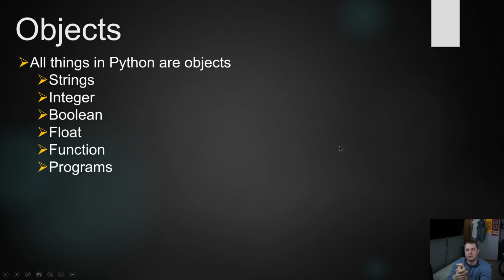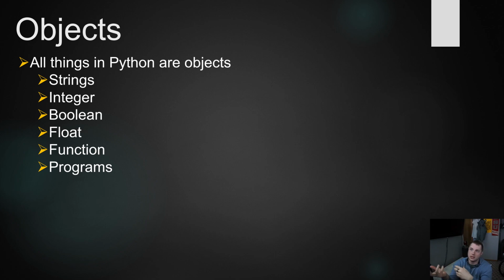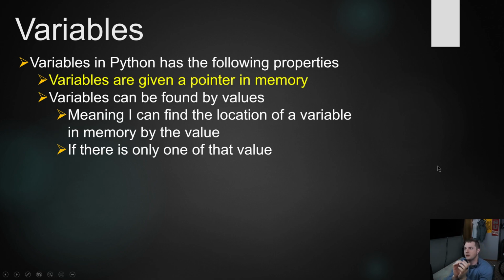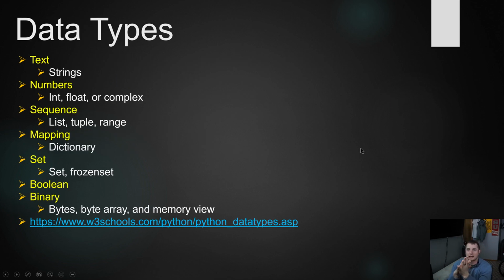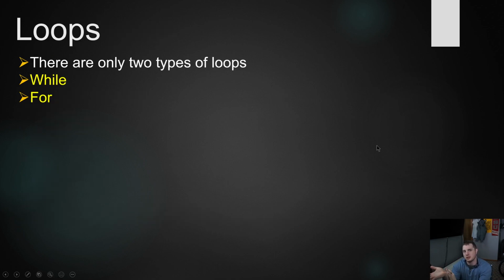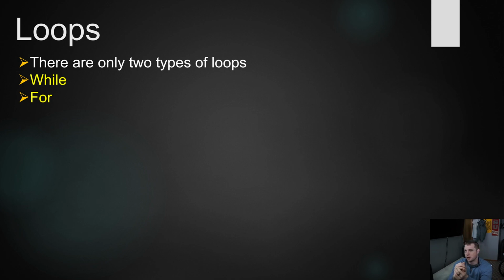4053 T11 Python Overview